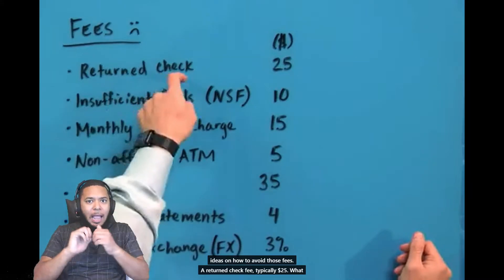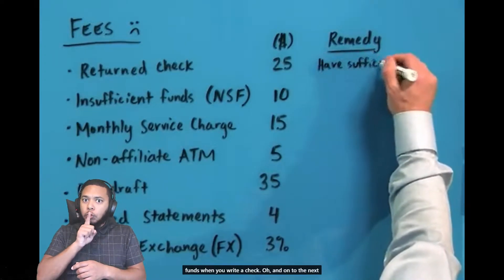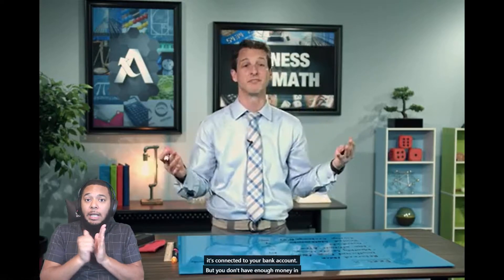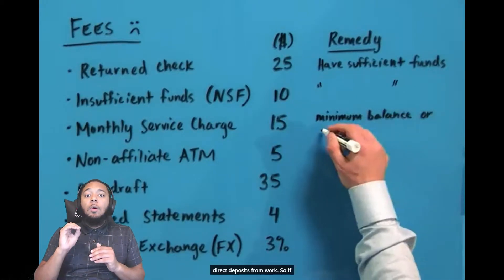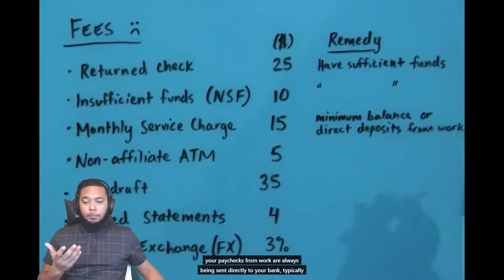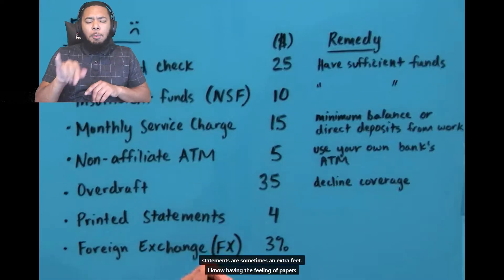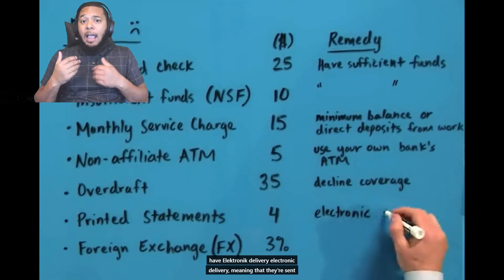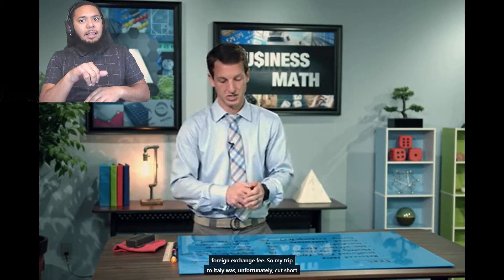Banking Fees 46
Business Math Sem 1 # 46